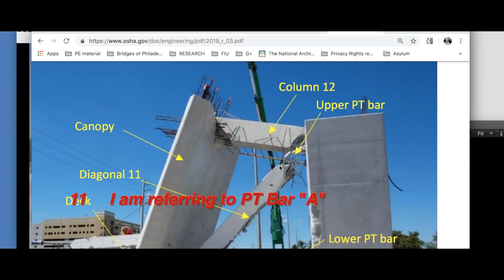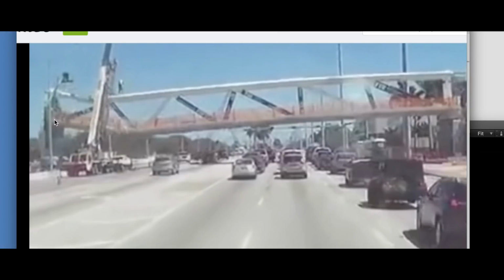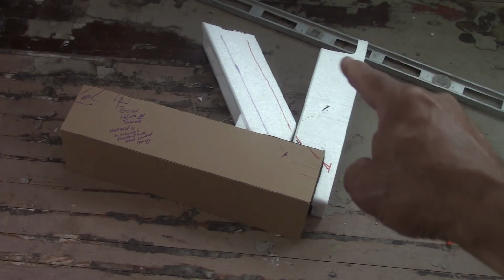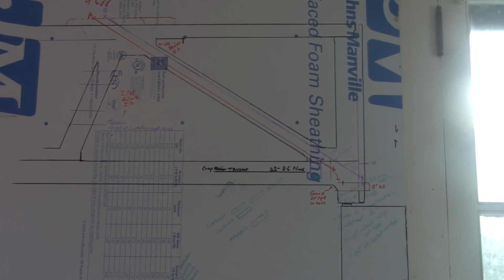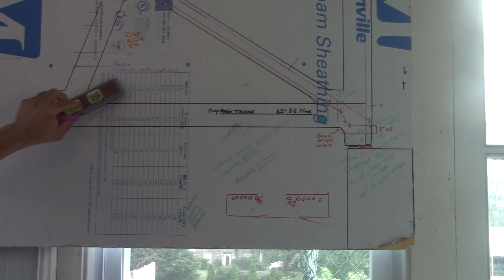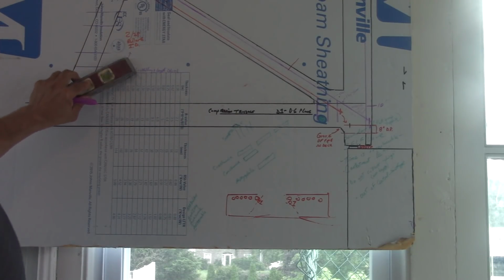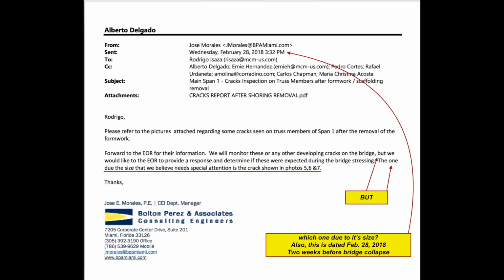FIU Bridge Collapse SHEAR FAILURE OF THE DIAPHRAGM COLUMN 12 & Canopy loads Torque